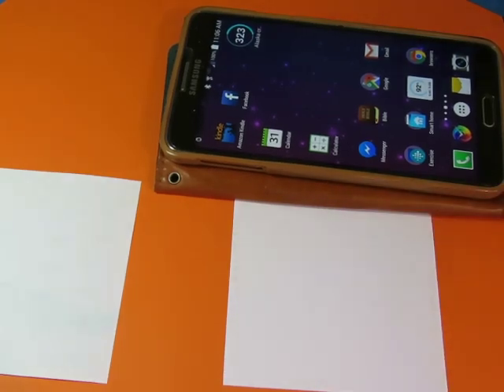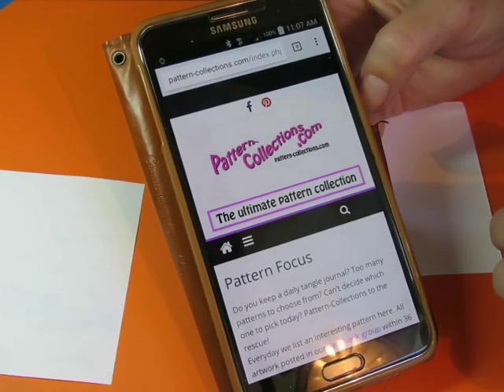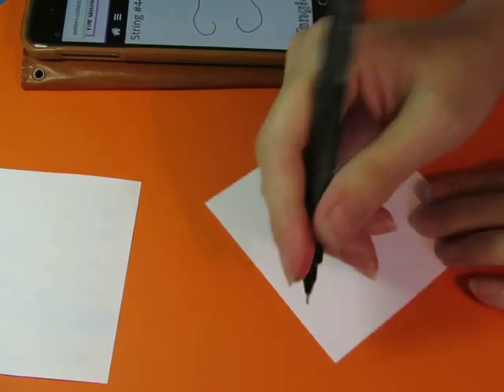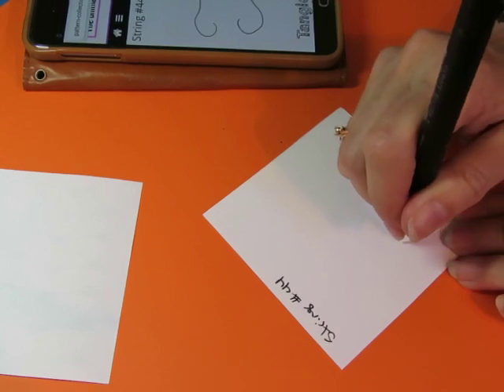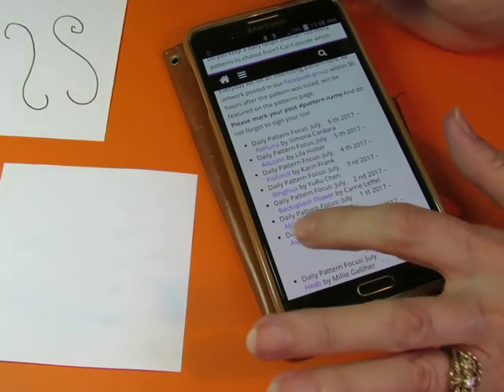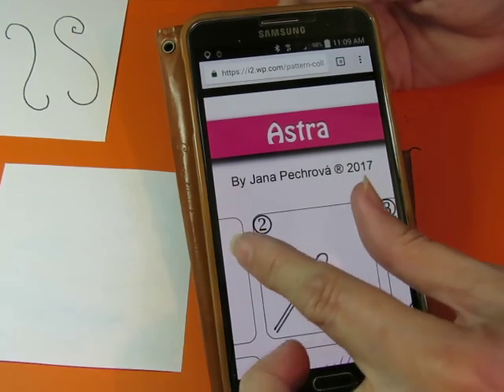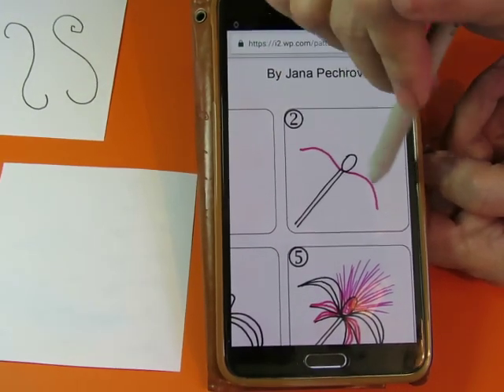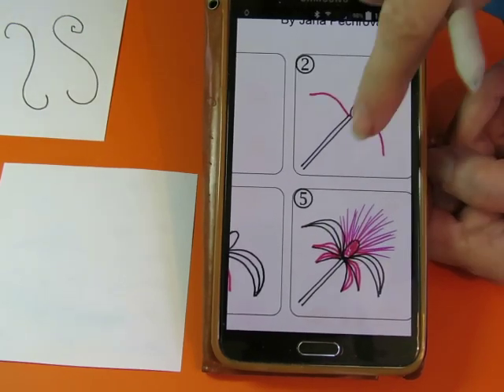Astra - a great organic tangle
Current supplies: My paper is cut into 3.5x3.5 inch squares from 70lb sketch book paper, my pen is a Uni Pin size 03, my pencil is a student grade Royal HB. If I color I will use either Prismacolor colored pencils or Artists Loft Water color dual tip markers.